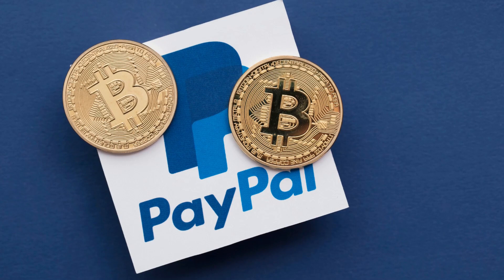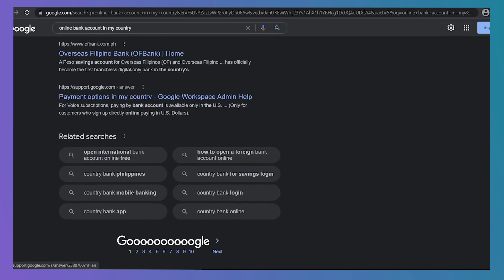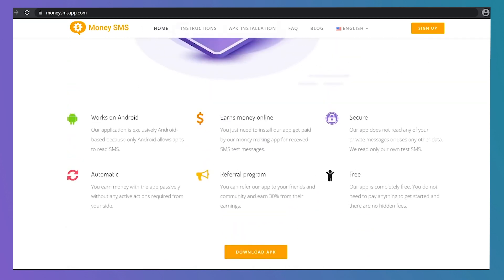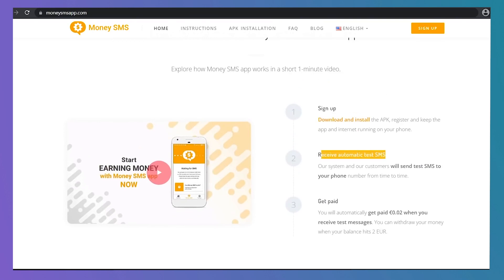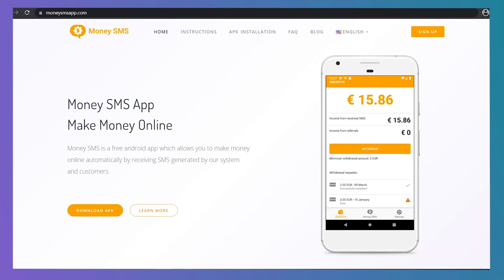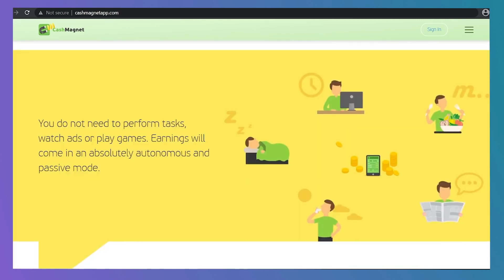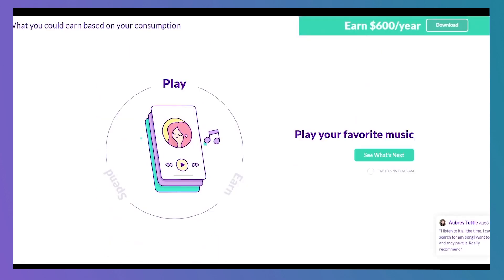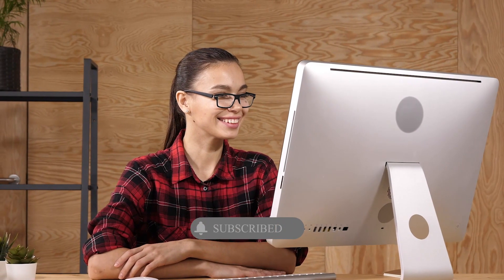NEW APPS THAT PAY YOU $250+ IN FREE PAYPAL MONEY ( Make money Online 2022)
Hey Future Millionaires ❤️😊

On Business Reactor we will go through Ways To Make Money Online, Make Money Watching Videos, and Work From Home.